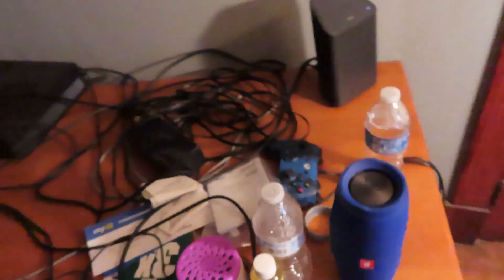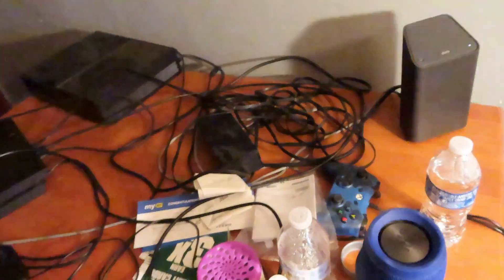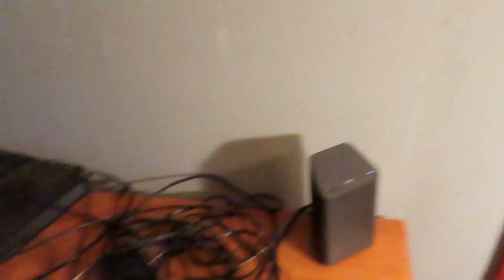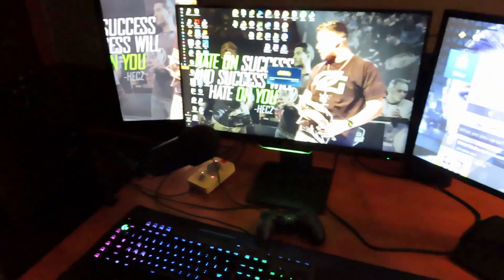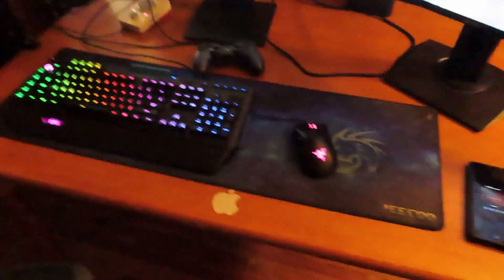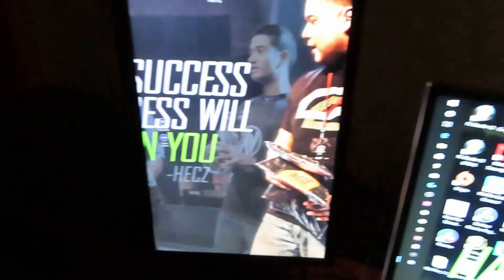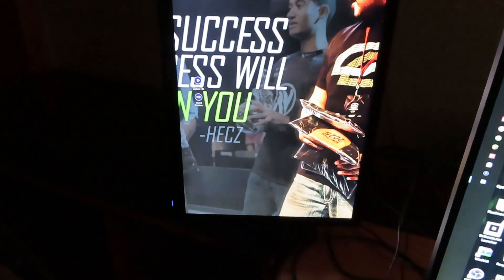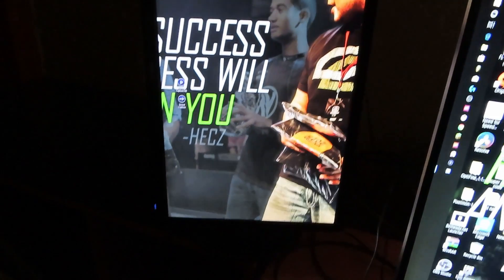Change is a good thing embrace it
Just a quick video of me changing my set up around. I am always looking for ways to make my room/office feel more like a work space then a gaming just a place to play games I hope that thanks to all of you guys I will someday call this my full time job this and streaming which you can catch me